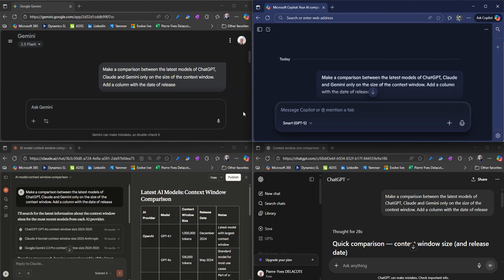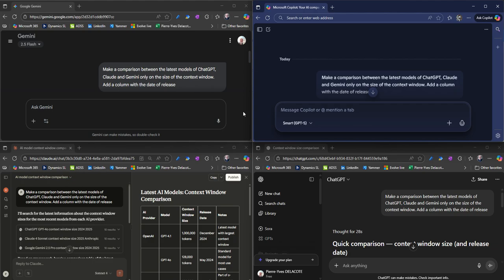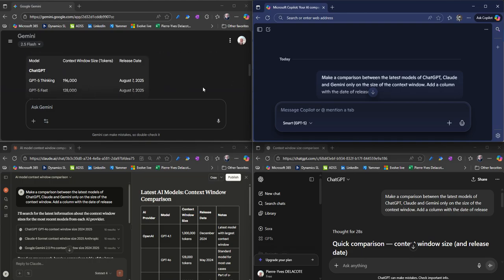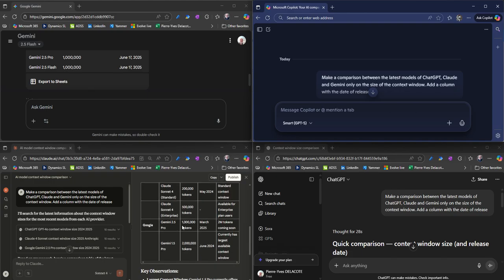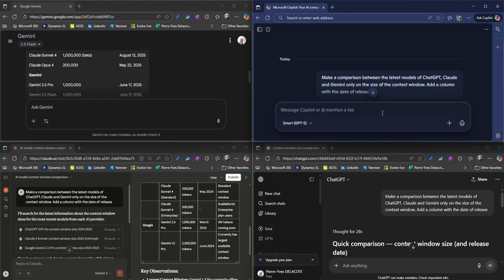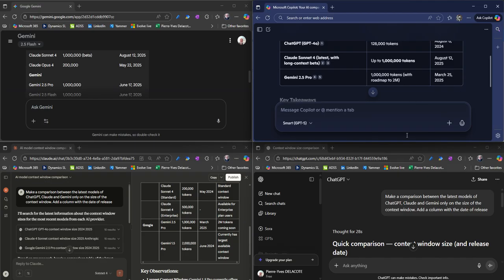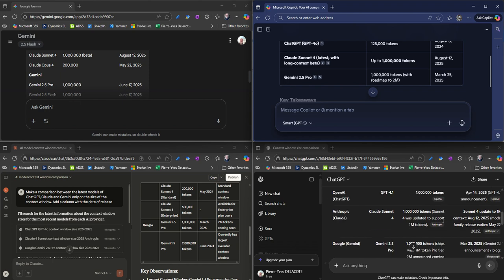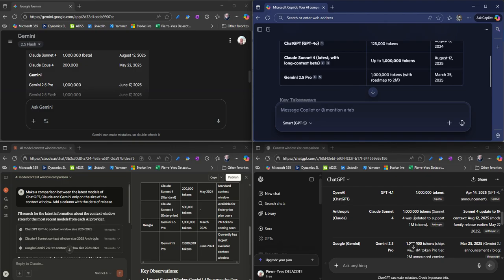Why your prompt is failing a real life example